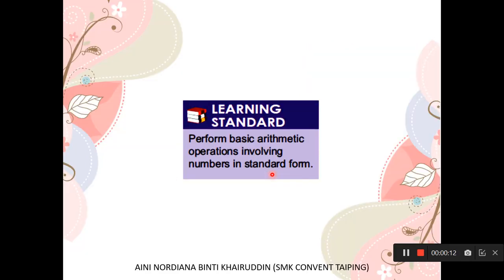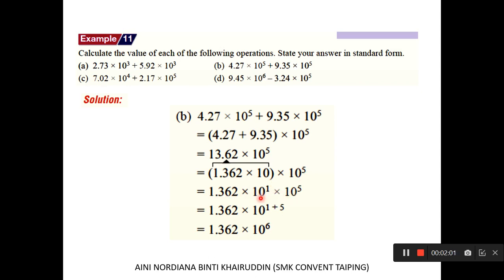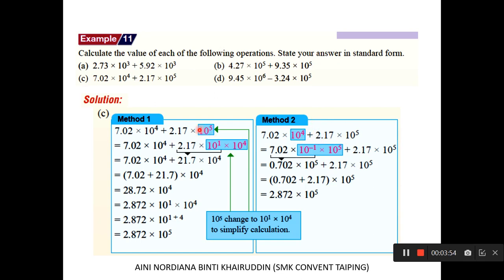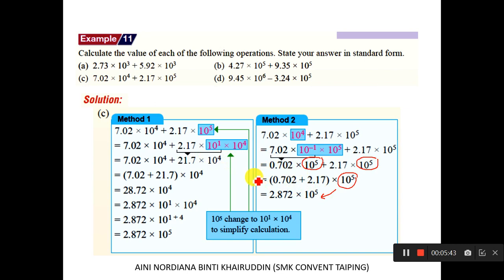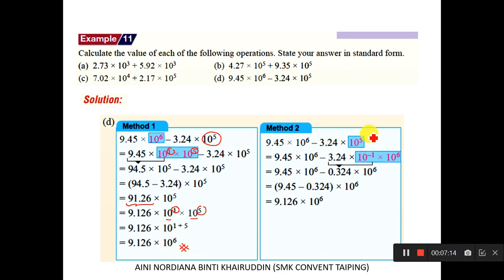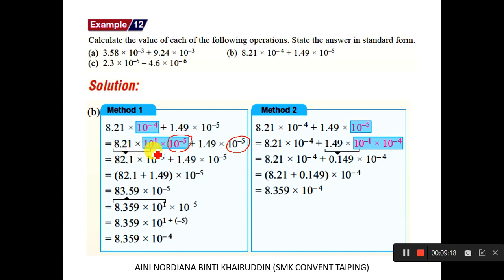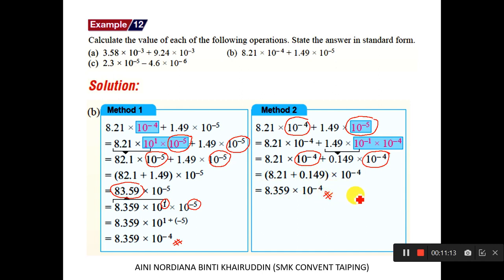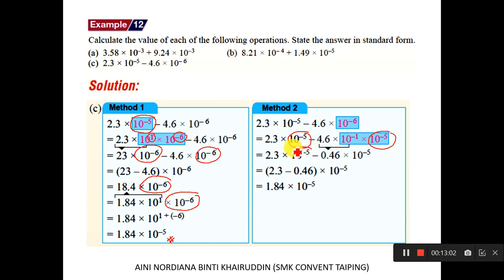Standard Form-Part 3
KSSM Mathematics Form 3 Chapter 2 Standard Form